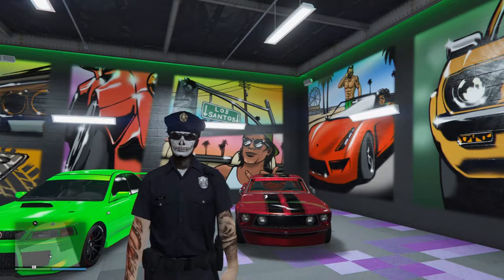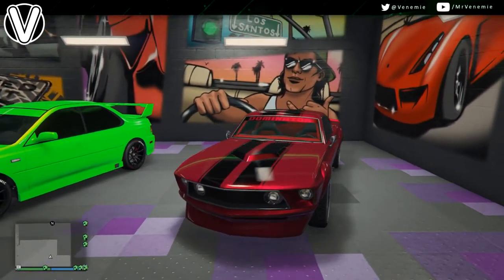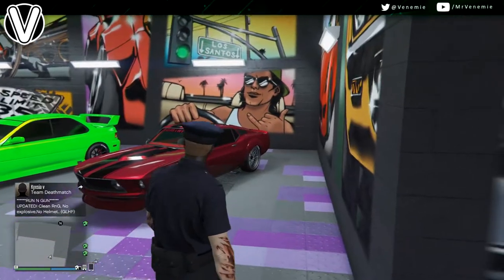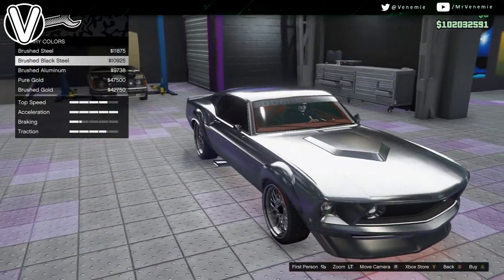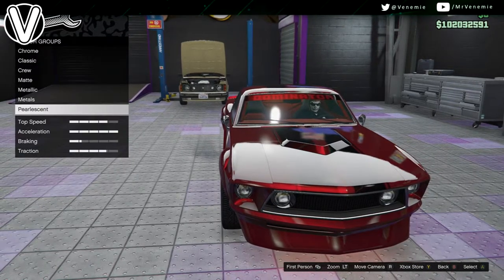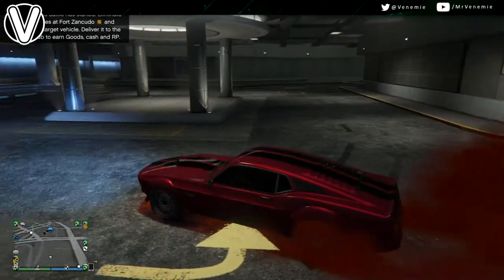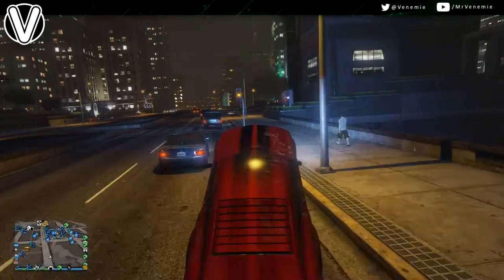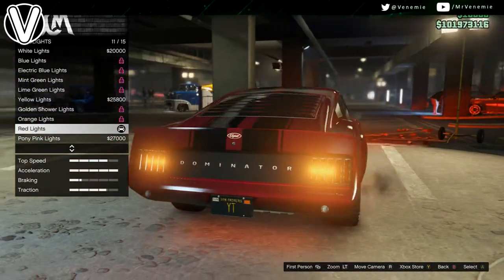GTA 5 Online | Modded Wine Red Paint Job 1.57 *Mustang* (GTA 5 Online Modded Paint Jobs 1.57)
Hey Family Todays Video Is About A Modded Paint Job,This Paint Job Is Dedicated To The New Dominator GTT Car I Am In Love With This Paint Job And Hope You'll All Enjoy It To, Ill Leave The Hex Code In The Description If You Have Any More Requested Leave Them Down In The Comment Section, Feel Free To Comment Your Gamertags And Console Below In The Comment Section To Help Eachother Out,  If You Do Enjoy Then Please Do Drop A Like To Show Your Support And Why Not Subscribe To Join This Family If You Enjoyed The Video, GTA 5 Online Rare Paint Jobs,Modded Outfits,Duplications Glitches And Money Glitches Come And Enjoy The GTA 5 Has To Offer !!